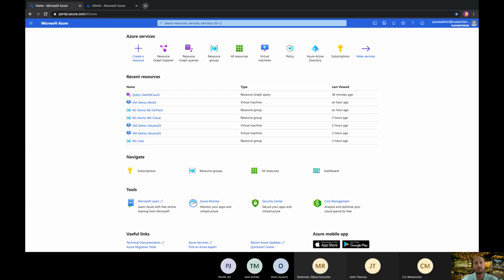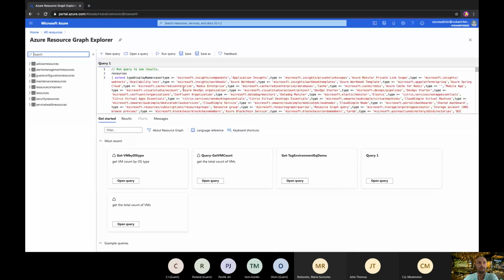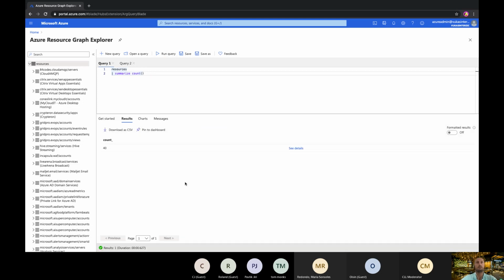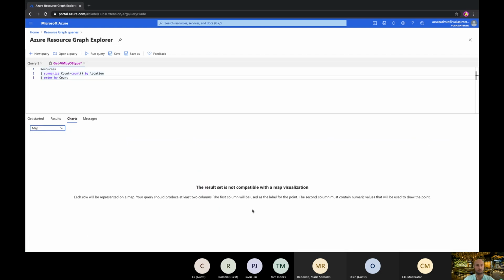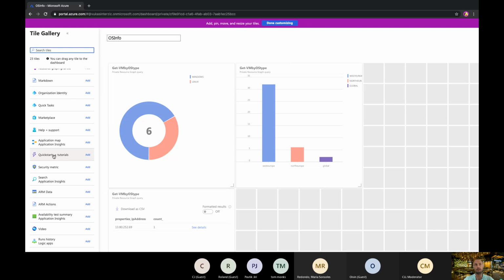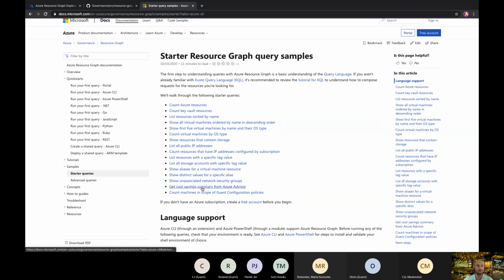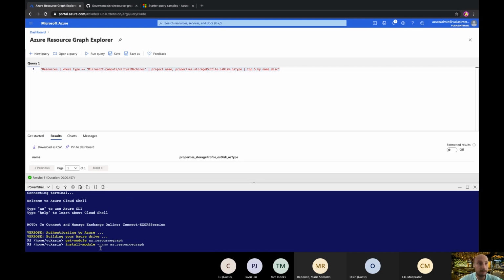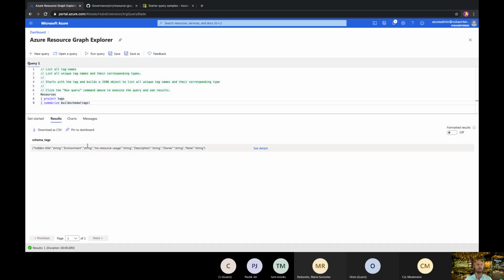Governance and Automation Series - Exploring Azure resources with Azure Resource Graph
Azure Resource Graph is a service designed to enable us to explore all of our Azure resources and effectively manage our cloud inventory at scale. Start using Azure Resource Graph to get deeper insights from your resources, and to build inventory dashboards and Azure Monitor Workbooks. Use it to predict the outcomes of Azure Policy and Blueprints. Take advantage of scripting and automate Resource Graph visualization queries using Azure PowerShell and Azure CLI.